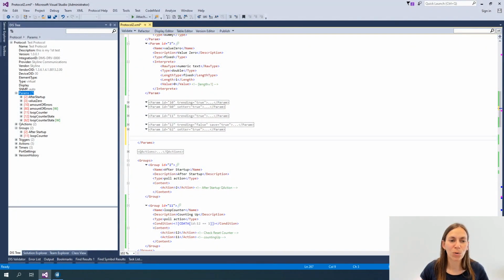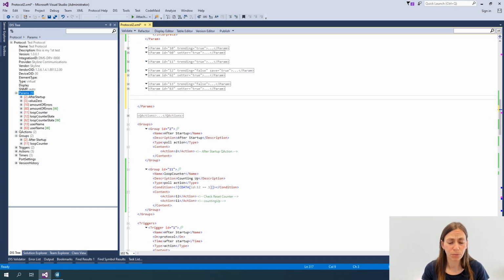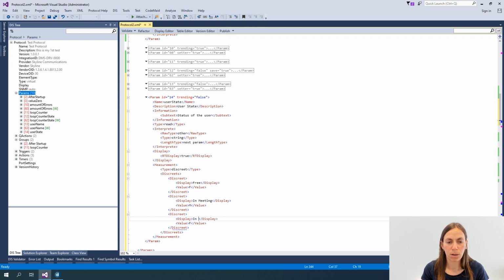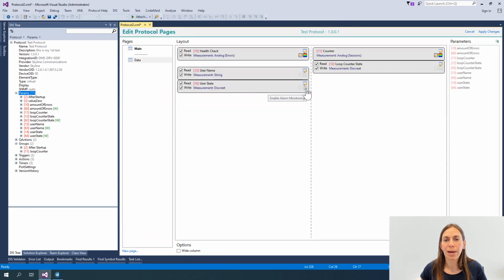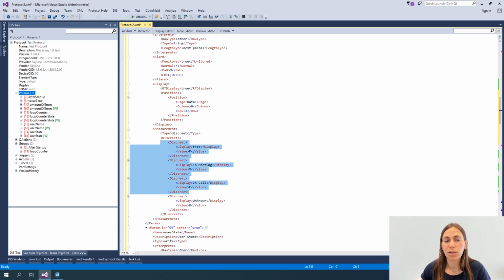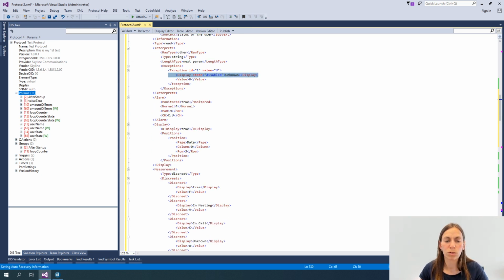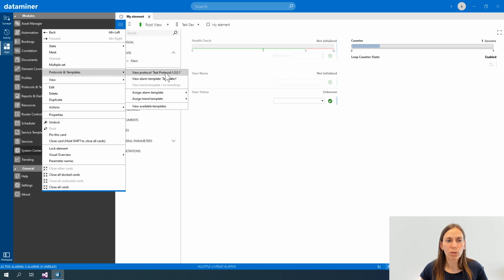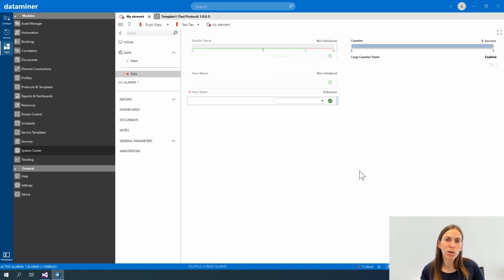Driver Development - Basic Logic - Textbox, dropdown & exceptions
Congrats on your progress! Now, let's explore two vital display components: a text box (read-only or writable) and a drop-down box. These features offer versatile ways to present and interact with information on-screen.